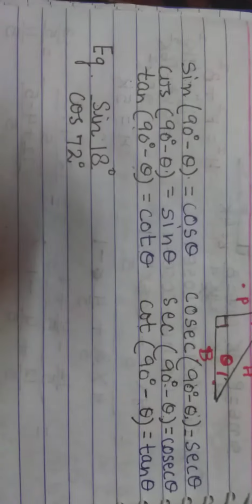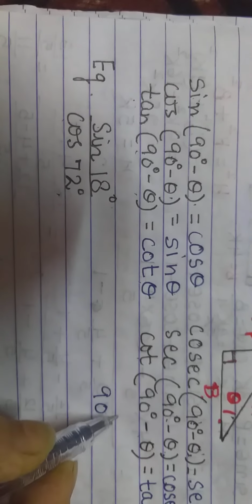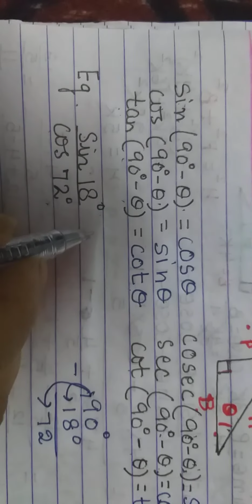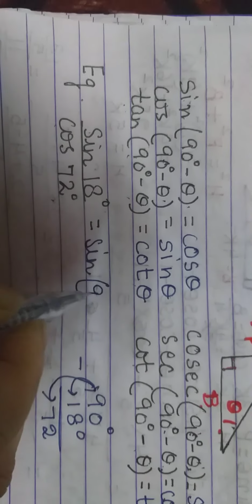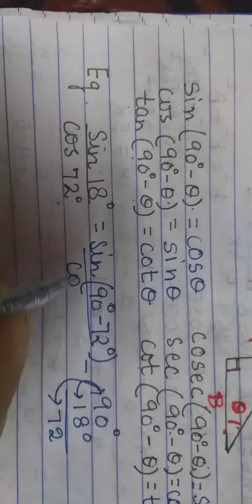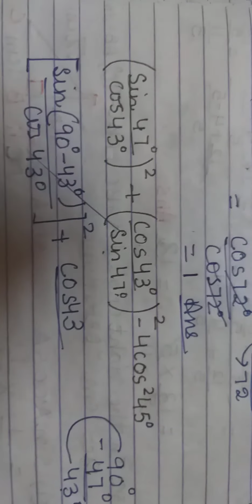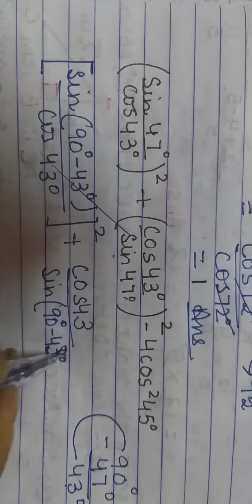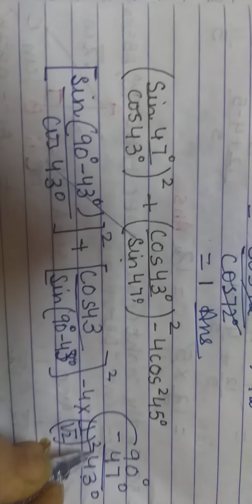TRIGONOMETRY RATIOS OF COMPLIMENTARY ANGLES CBSE CLASS10 PART 4